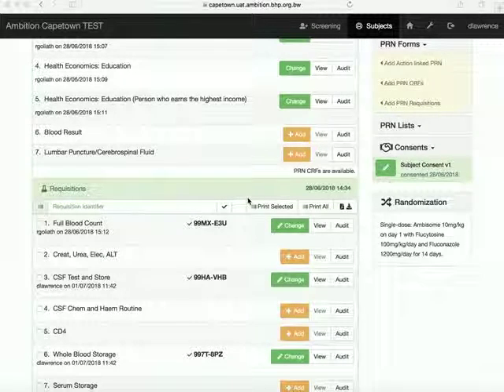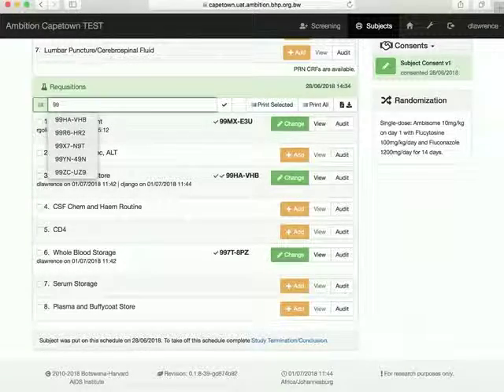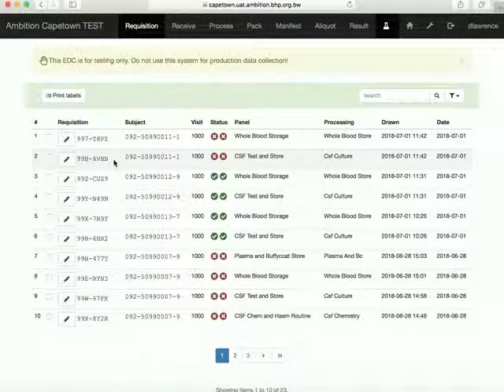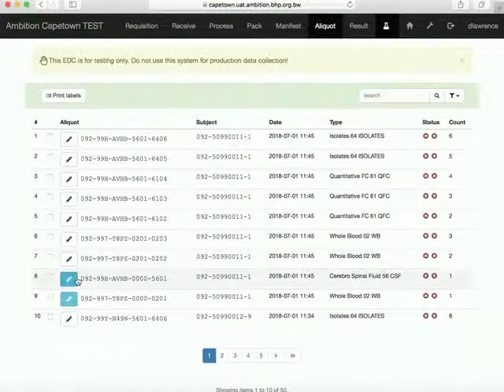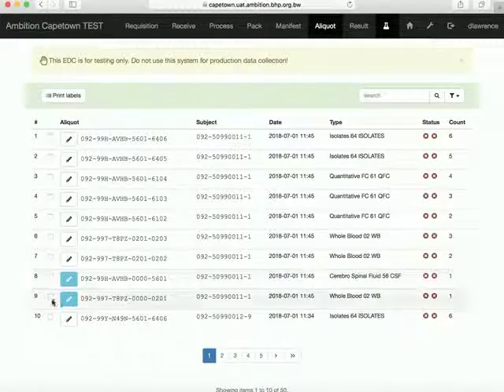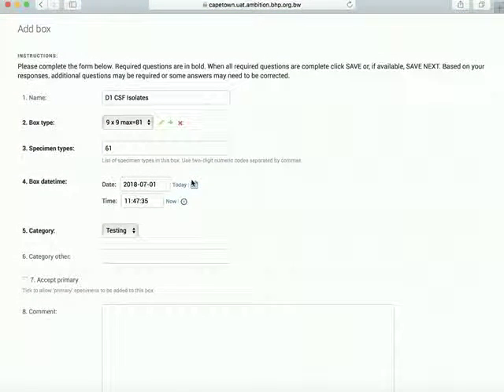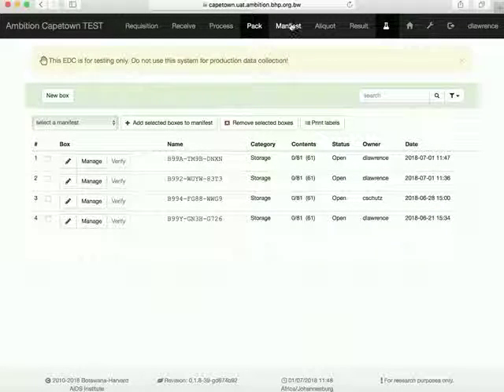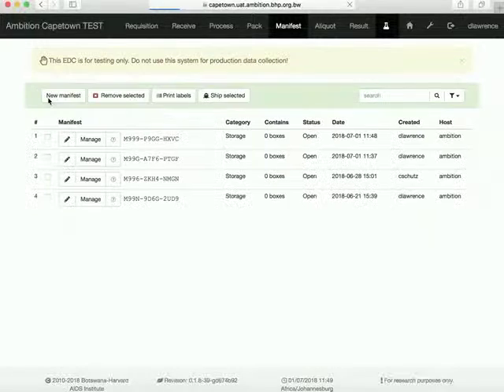AMBITION EDC: 15. Sample Processing and Storage